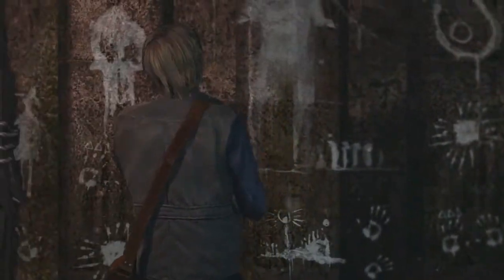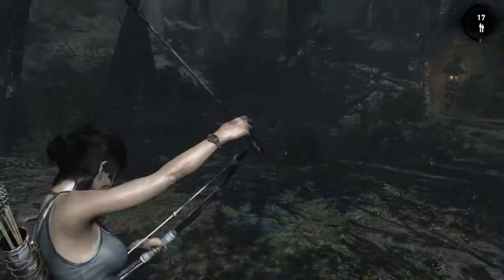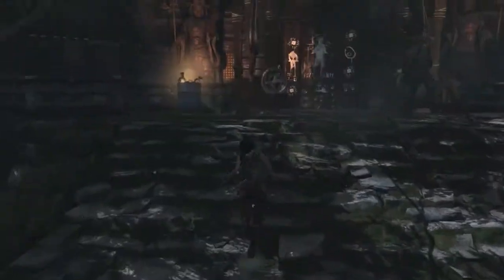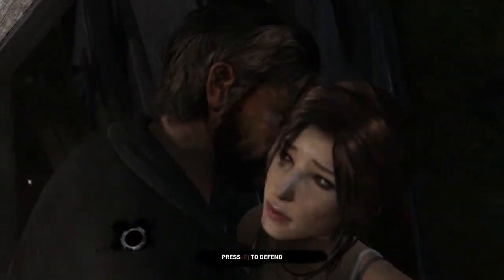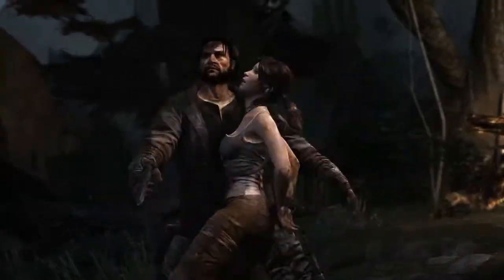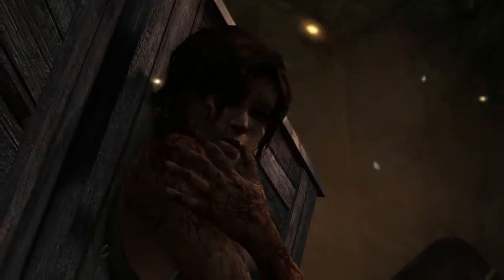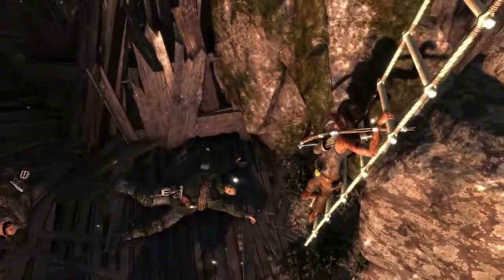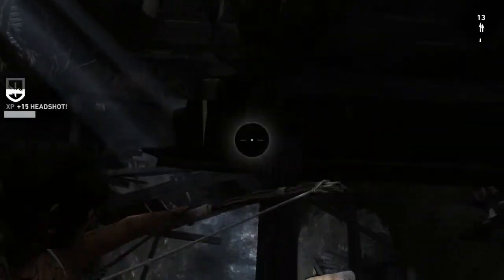Tomb Raider Playthrough Ep#4 : Getting into Trouble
We really get into Big Trouble in this Episode of Tomb Raider!